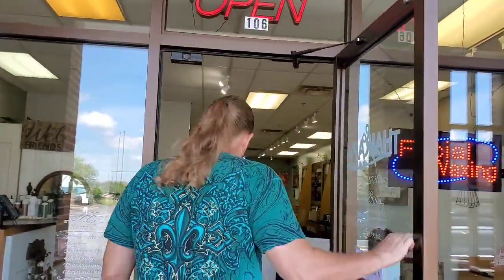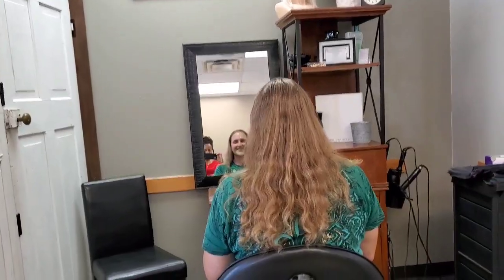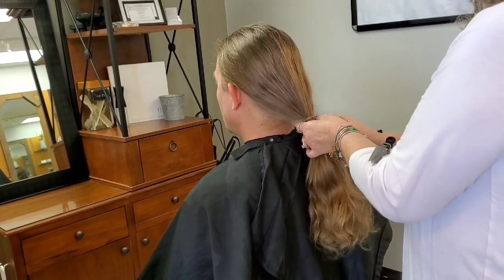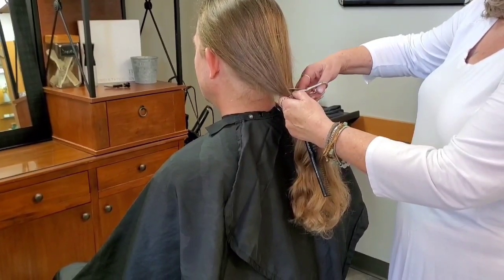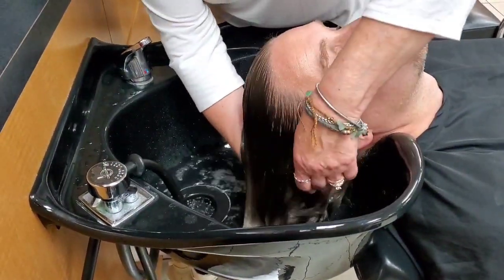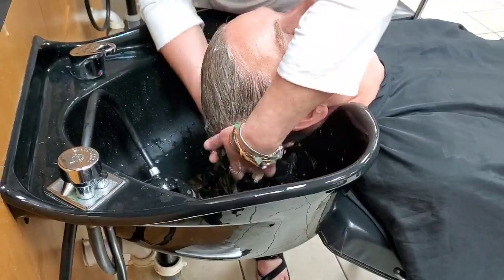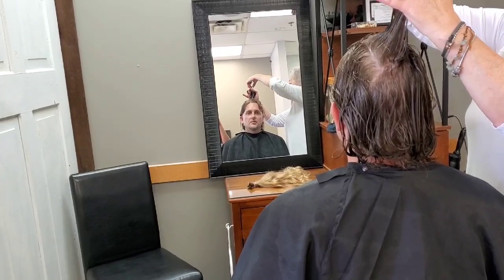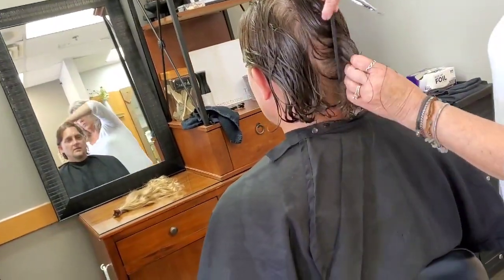The Big Chop 2021: Watch ME Cut All MY HAIR OFF To Donate || Starting My New Natural Hair Journey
Blow Drying Super Long Hair For The First Time In Forever Using The RevAir Reverse Hair Dryer:

Taking out my 8 weeks old wash and go With Aloe Vera & Caribbean Hair Growth Secret ⚠️ WARNING⚠️

Apply This Just Once A Week & Your Hair Won't Stop Growing! How To Grow Thicker And Longer Hair FAST

Hi Family today's video is all about hubby cutting his long natural hair out to donate to wigs for kid's. Please note he is the one talking in the title not me. I am just not ready to cut my hair yet but I surely support the cause. Please make sure you watch the entire video all the way till the end so you don’t miss anything important. I hope you enjoy the video. As always thank you lovely people again so much for watching I love you all. and I’ll see you in my next video 😍
Growth oil that hubby use daily:

Send me mails Directly. I love reading Cards too:
3 central Plaza #340 Rome, GA 30161